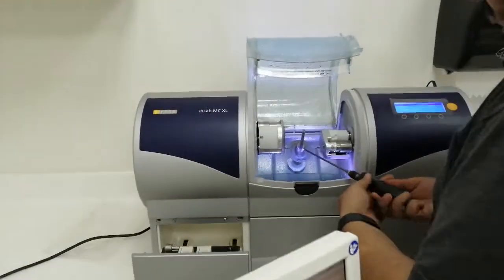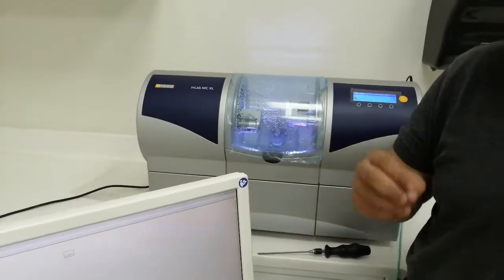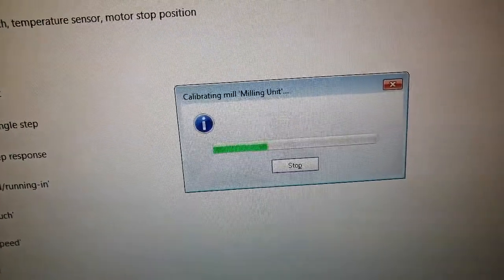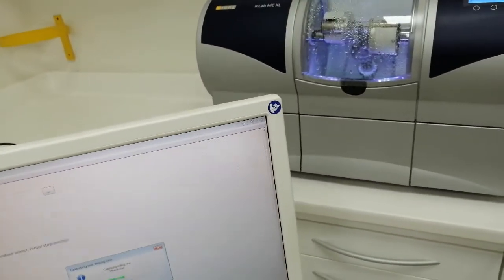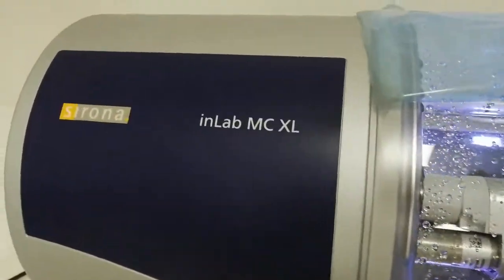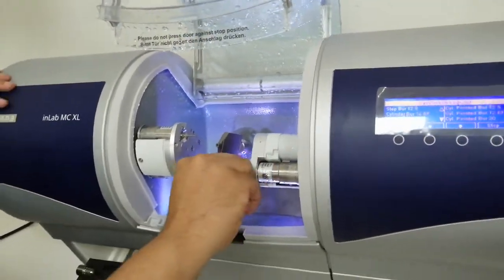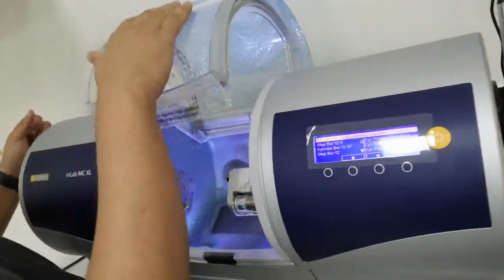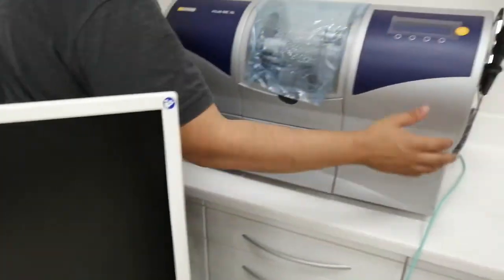SironaCEREC OMNI CAM AND inLab MC XL Milling Unit Calibration.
Medical Equipment